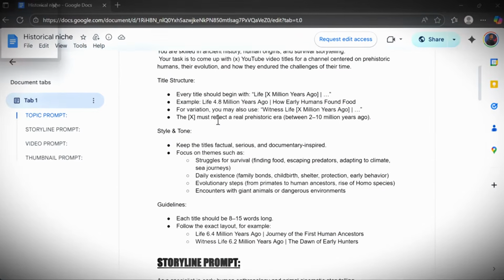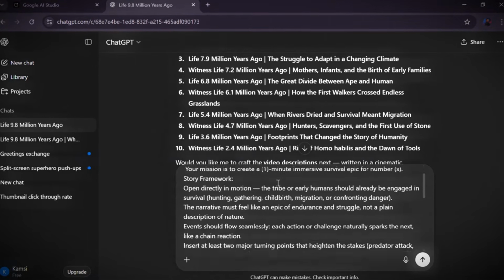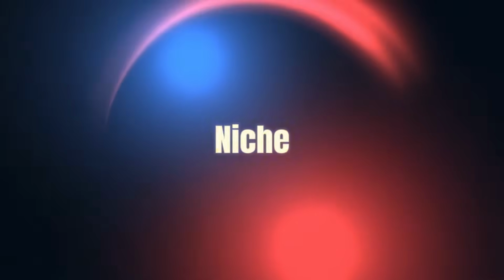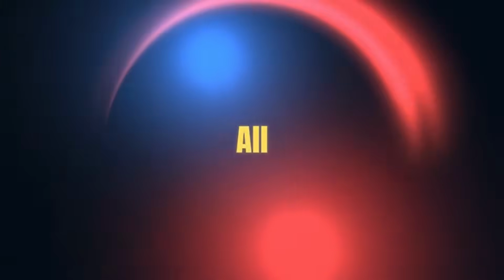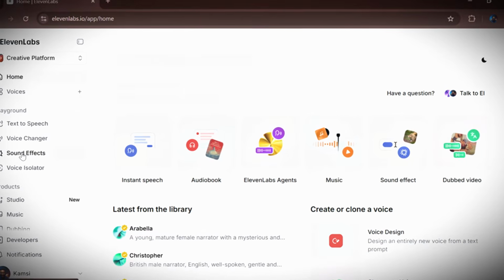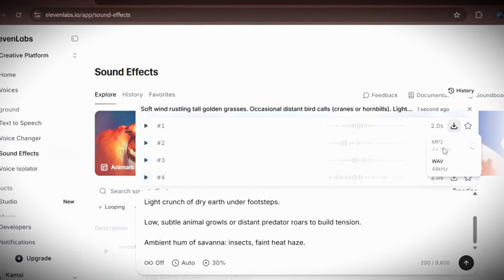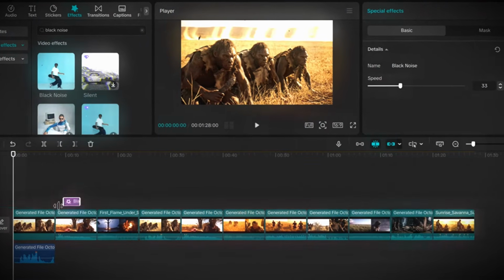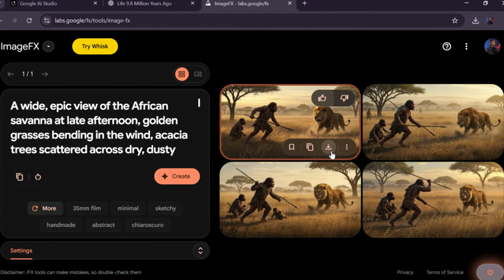This YouTube Niche Is Quietly Going Viral—Jump In Before It’s Crowded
About Video: Discover the hidden world of faceless channels and faceless automation where creators use AI tools to make passive income on YouTube learn how to monetize a YouTube channel with AI videos understand if AI videos are monetizable and see how to turn YouTube money into real income by mastering how to use AI tools to create videos on YouTube and build long term success through smart faceless automation strategies.